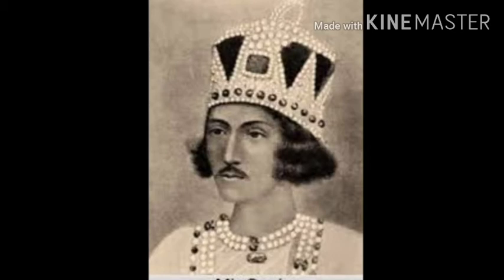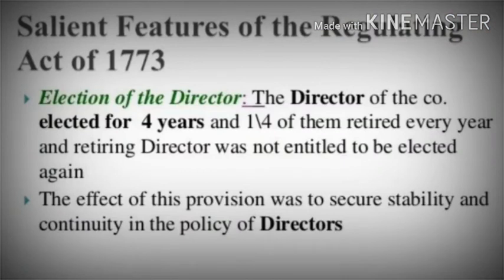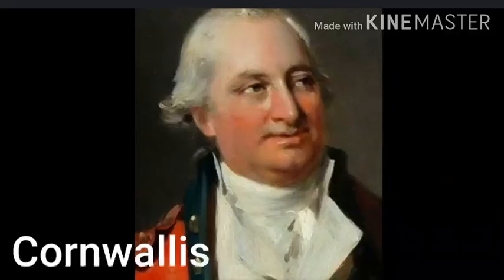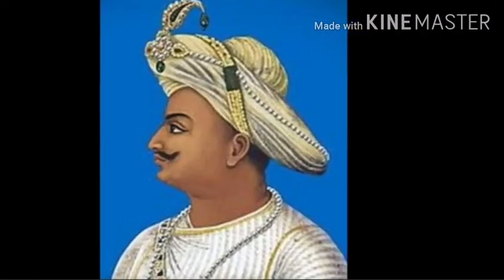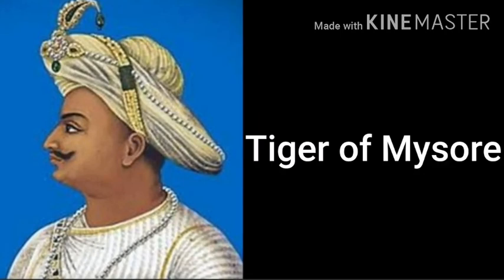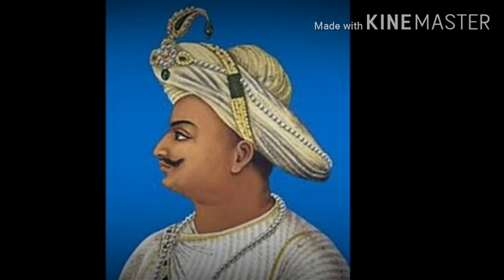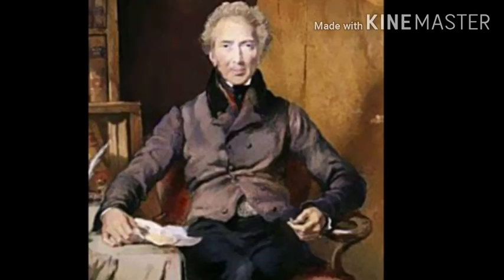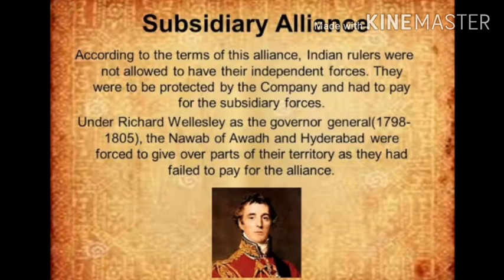Rise of British Rule in India(2). STD 9 Social Science GSEB Part 2